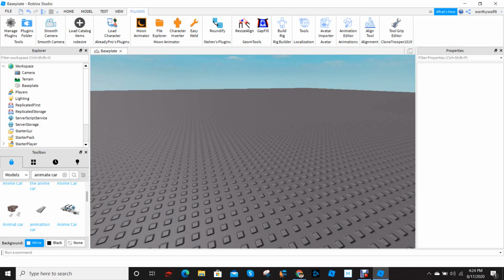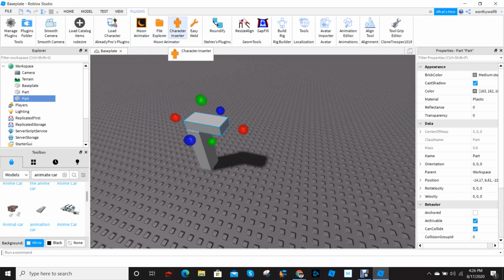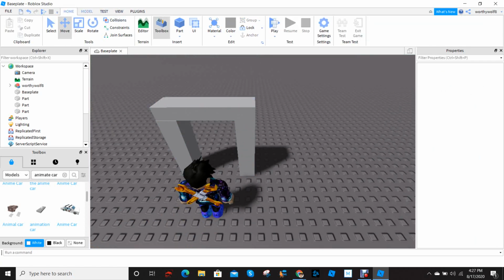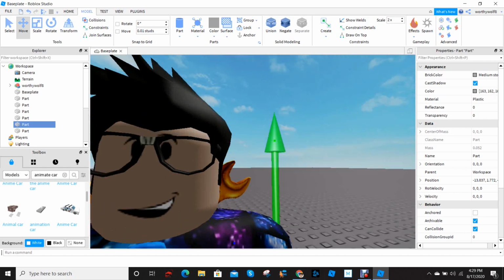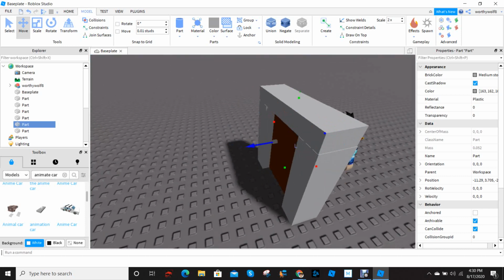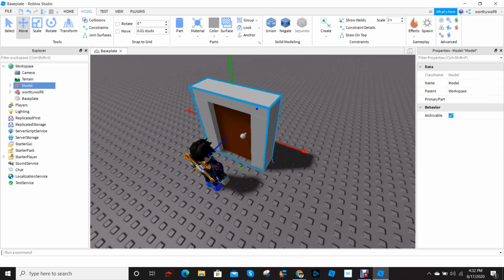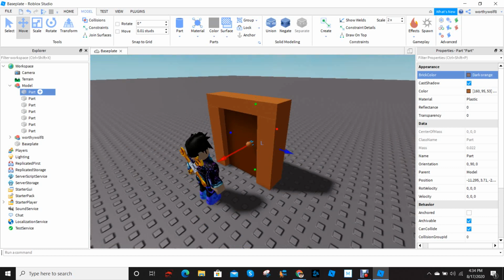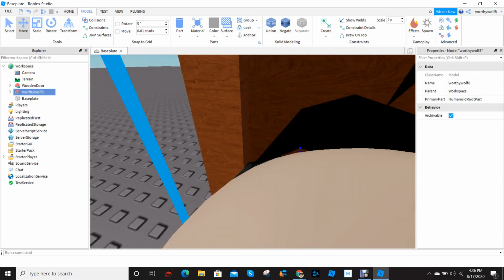How To Make A Model In Roblox Studio | For Beginners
Hello!! Welcome to my first tutorial on how to make a model for animation your roblox characters! If I get 1000 likes on this video ill show you my animation of me going through the door :D